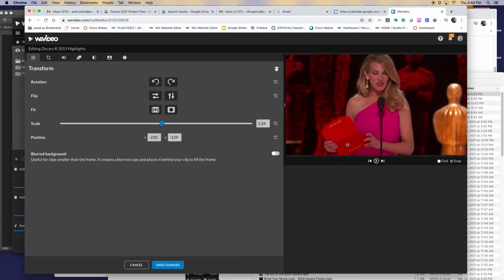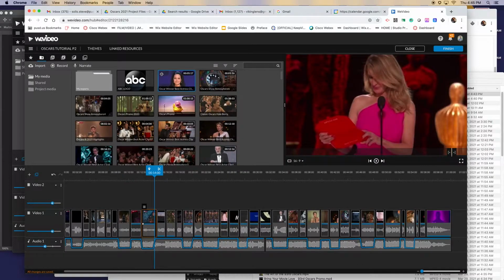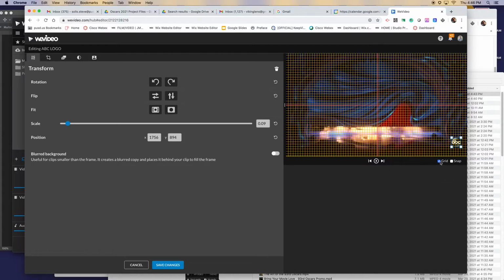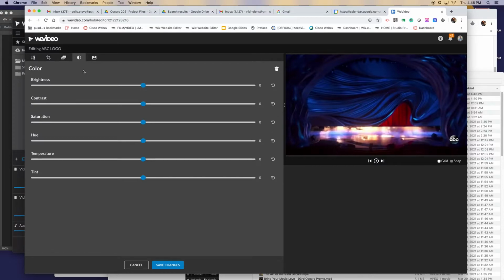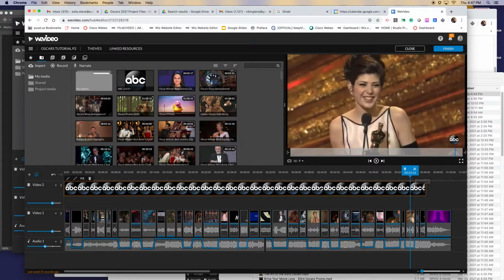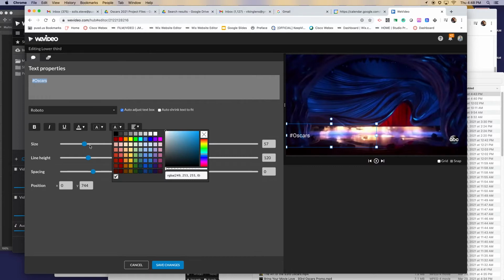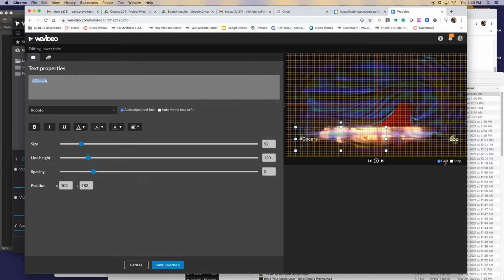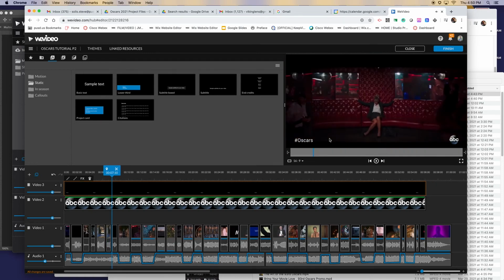How to Create Your Oscars TV Promo Part 3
Mustangs, here's part one of the tutorial on building your Oscars TV promotion.